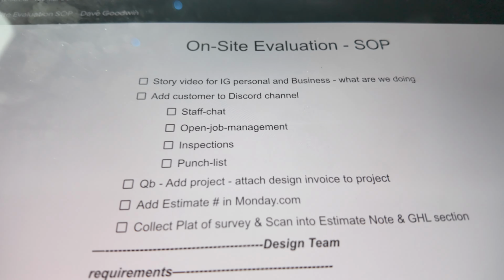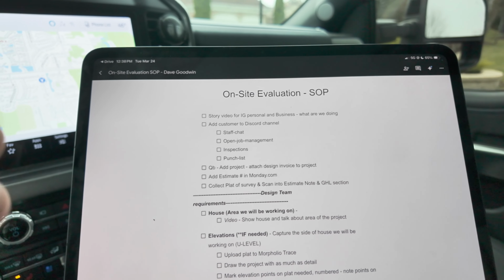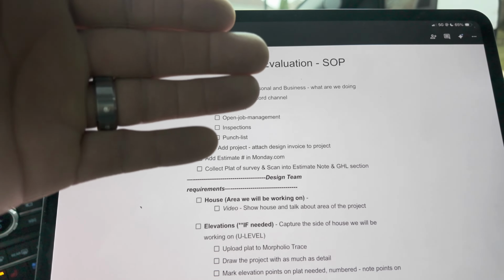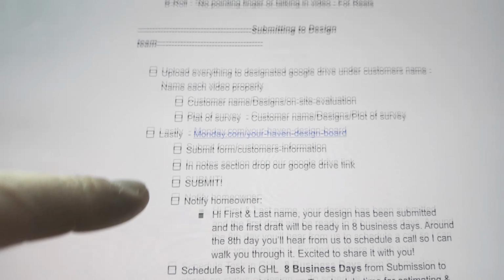Still Running Every Job Yourself? Fix This.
If you’re a contractor and feel like you can’t step away from the field, your handoff process is probably broken.
In this video I break down why SOPs are the key to scaling your construction business, building a reliable team, and finally getting your time back.
Fix this one thing and your jobs will start running without you.

Software we use in our company:
Jobber (CRM & scheduling):